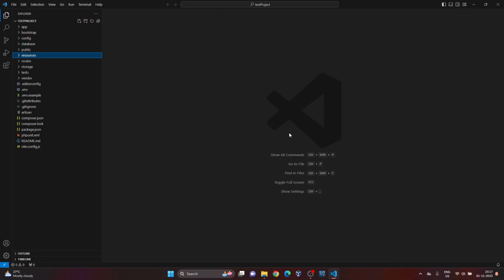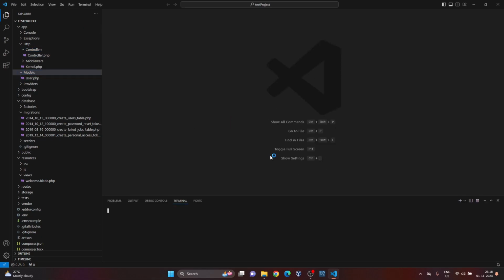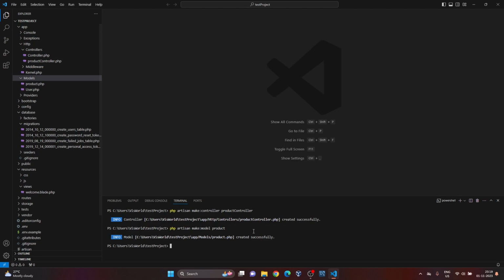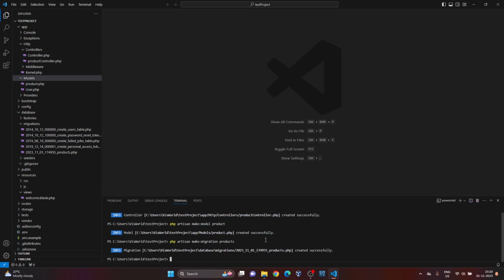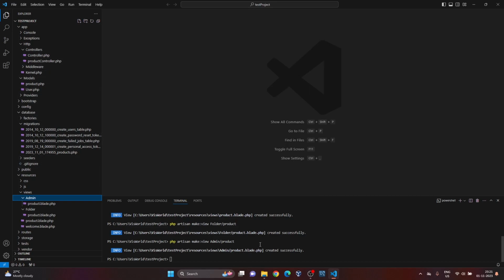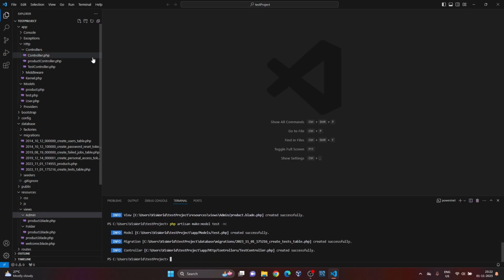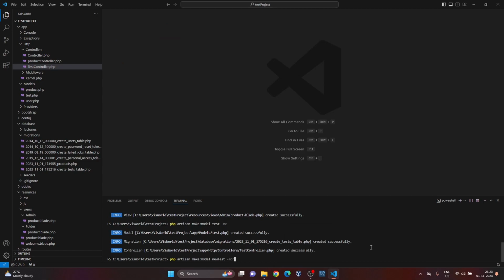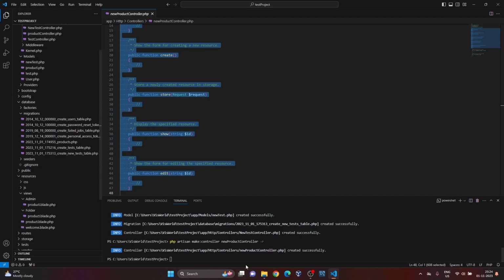Laravel MVC and Migrations: A Beginner's Guide with php artisan make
Unlock the power of Laravel's Model-View-Controller (MVC) architecture and migrations with our step-by-step tutorial. We'll dive into the basics, using the php artisan make command to create Models, Views, Controllers, and set up database migrations. Perfect for beginners, this guide will demystify Laravel's core concepts and set you on the path to building robust web applications.

Hey all!.
We have also created a website to help and guide developers.